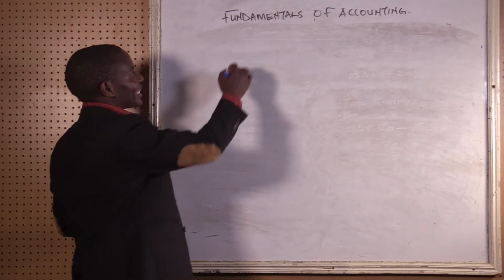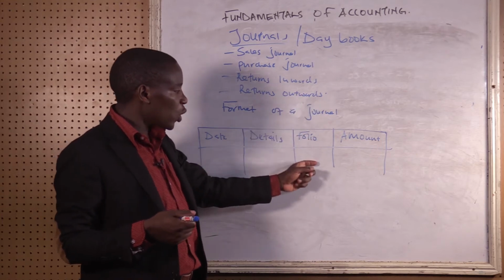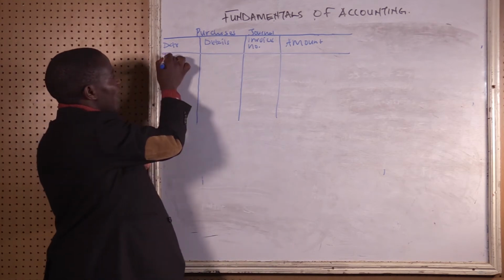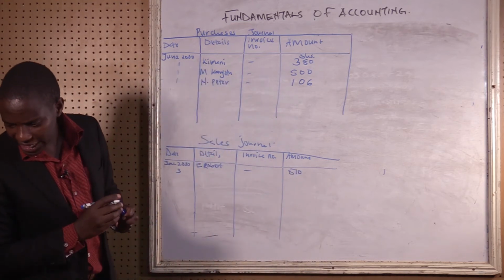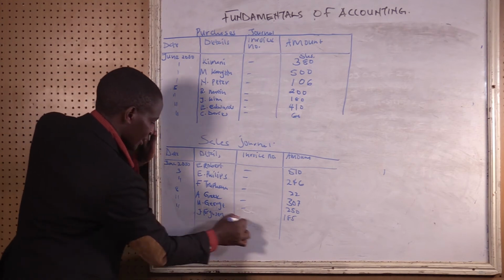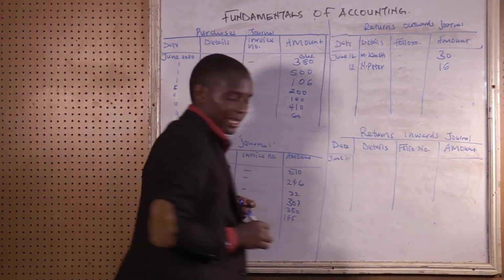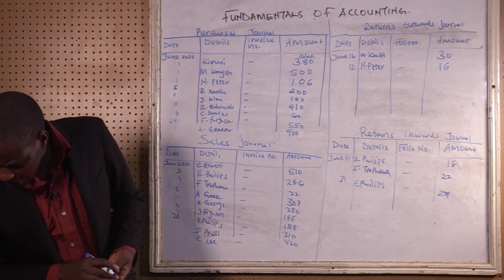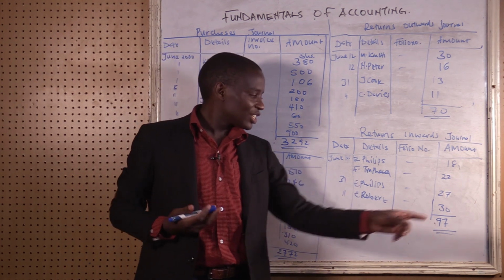book keeping part 3